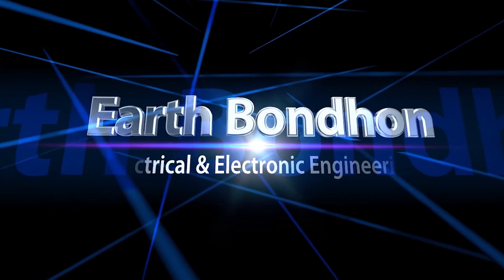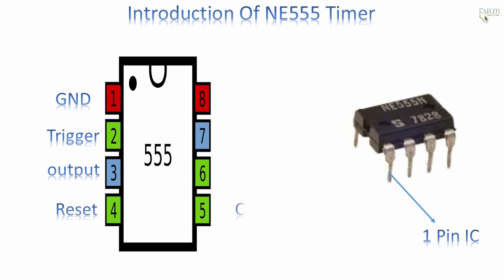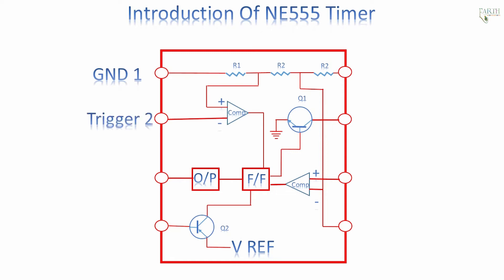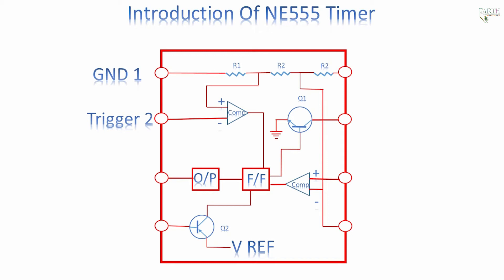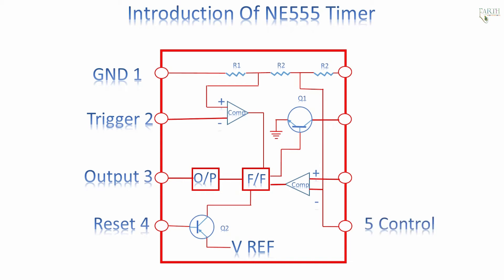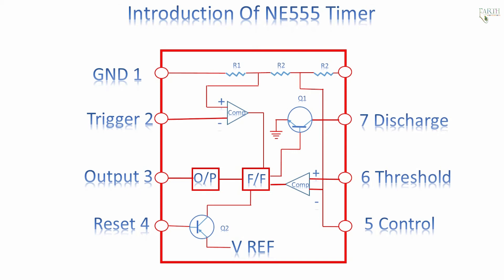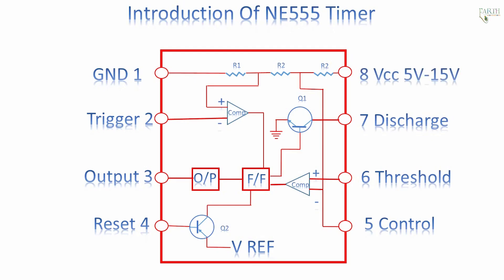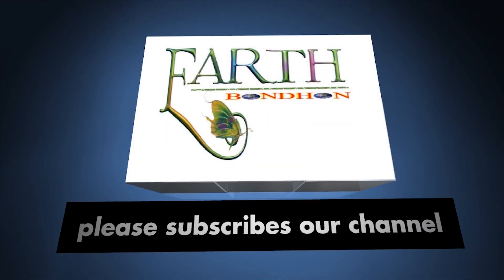555 Timer working & construction | ic ne555 working by Earthbonhon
A time switch (also called a timer switch, or simply timer) is a timer that operates an electric switch controlled by the timing mechanism. The switch may be connected to an electric circuit operating from mains power, including via a relay or contactor; or low voltage, including battery-operated equipment in vehicles.
Hans Camenzind, 555 timer inventor, dies. SAN FRANCISCO--Hans Camenzind, the Swiss emigre analog guru who invented one of the most successful circuits in electronics history and introduced the concept of the phase-locked loop to IC design, passed away in his sleep at the age of 78.